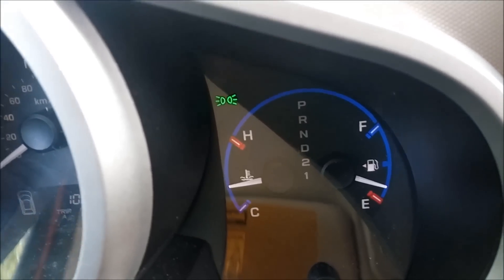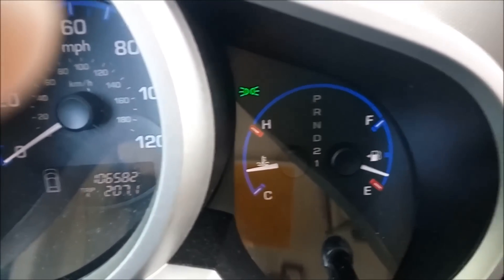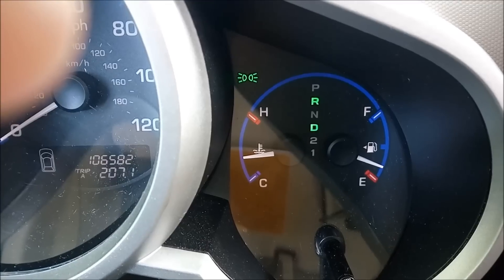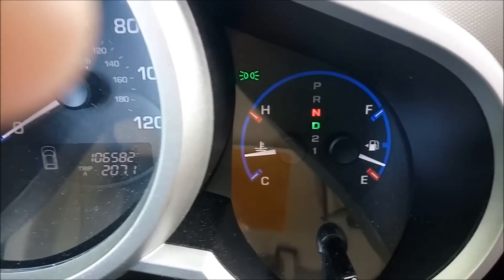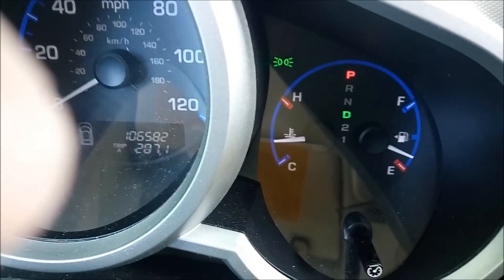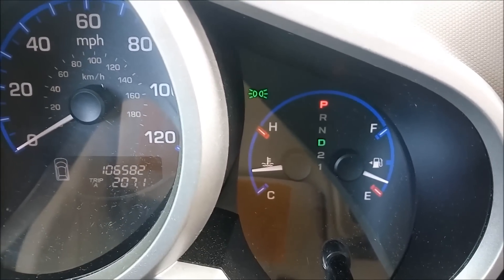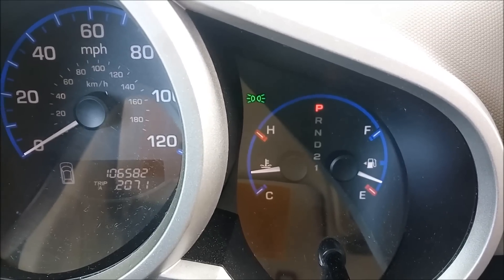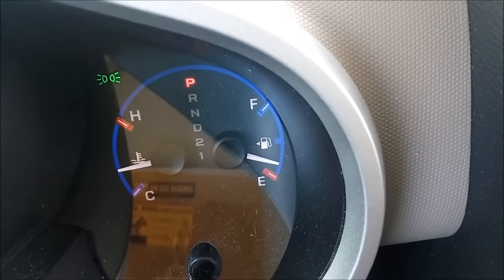Honda Blinking "D" Drive Dashboard Light Problem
My Honda Element "D" Dashboard Drive Light was blinking and it turns out it was a Pressure Switch Sensor at the 3rd Gear Clutch Low Circuit with Error Code on the Transmission Computer of P0847.